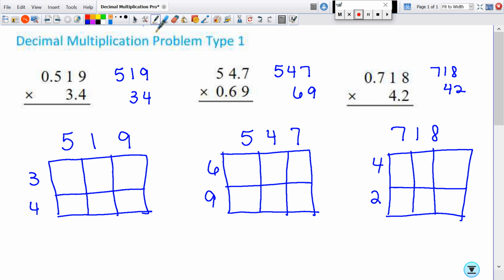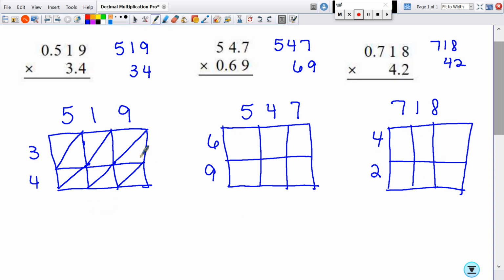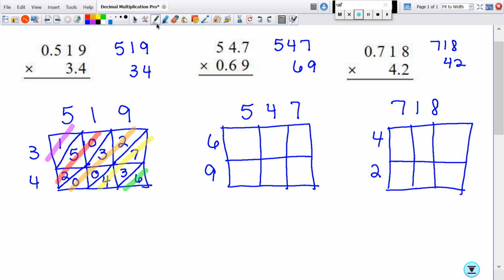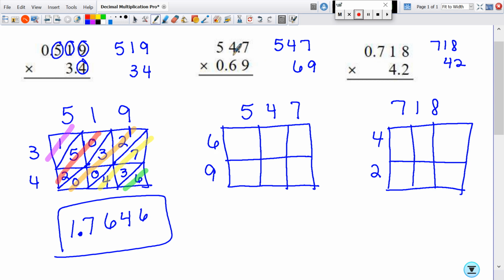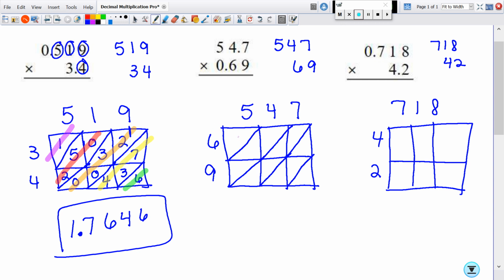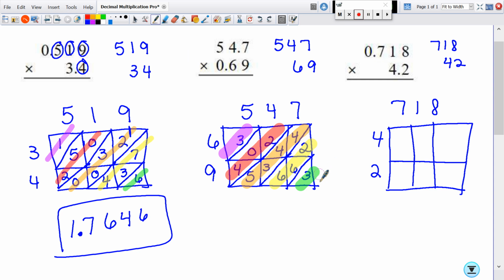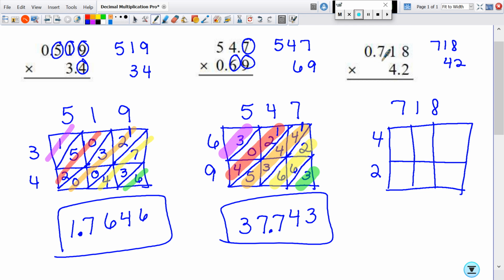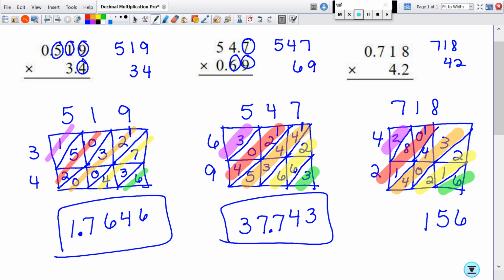Decimal Multiplication Problem Type 1